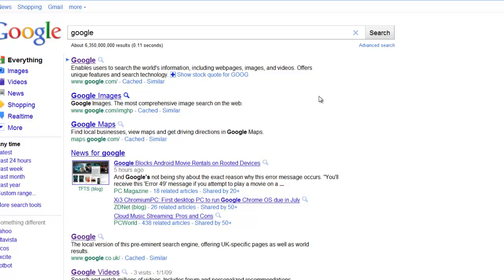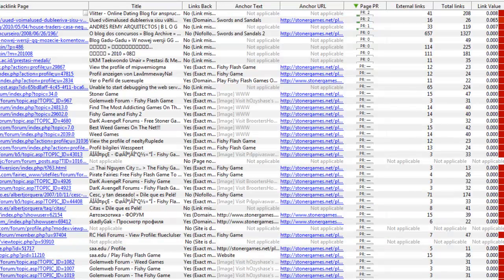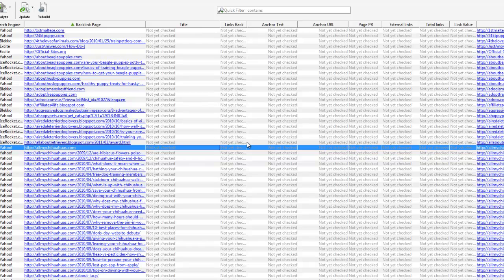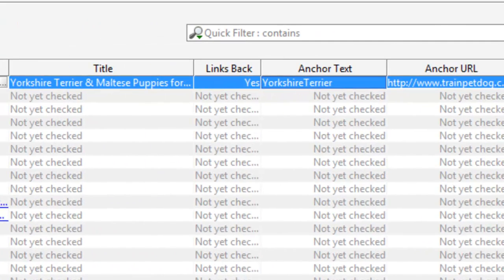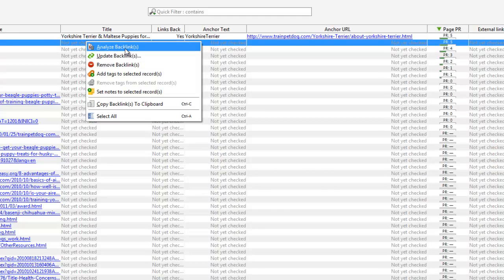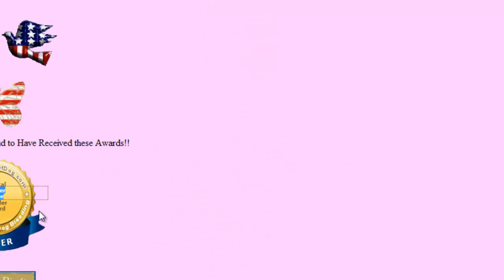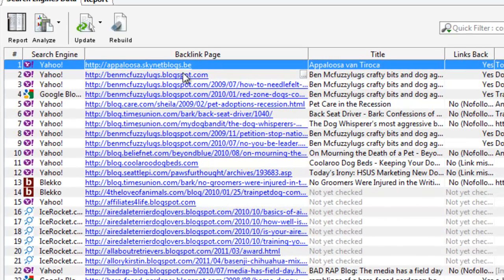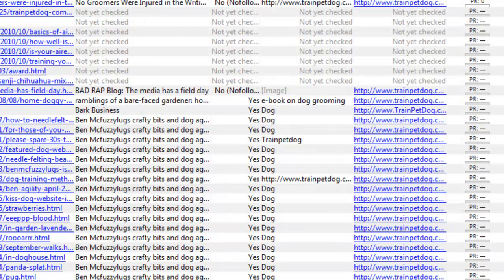reverse engineering intermediate